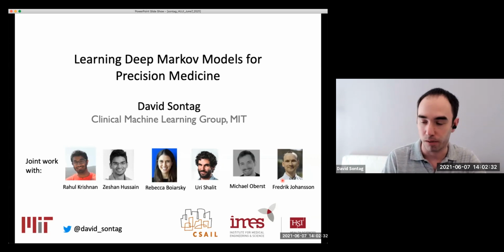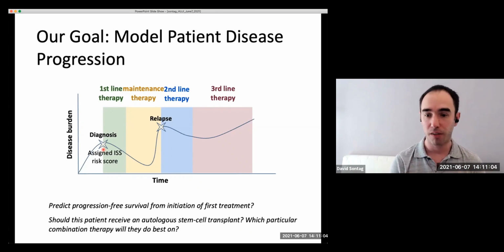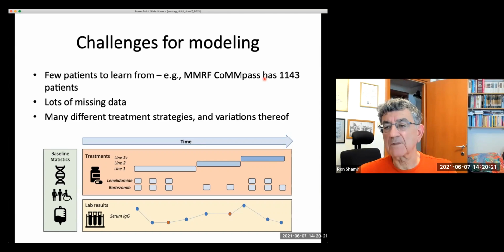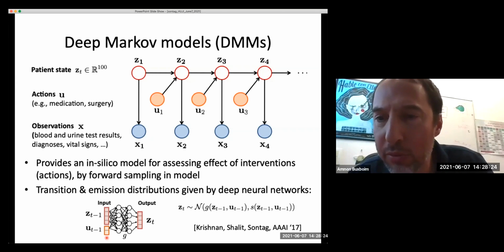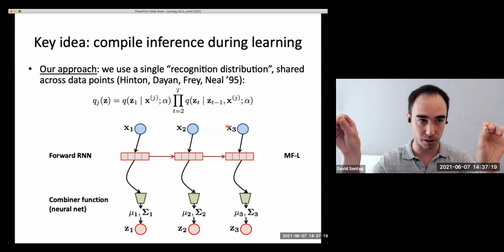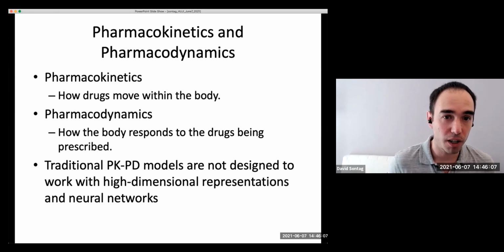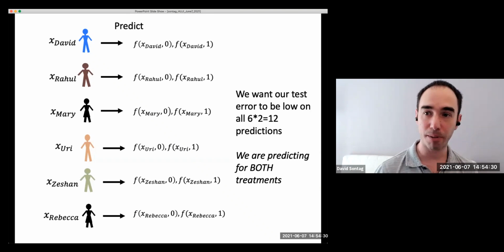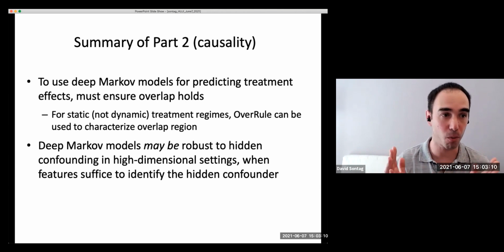David Sontag (MIT) - Learning Deep Markov Models for Precision Medicine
Colloquium online lecture by David Sontag (MIT), Jun 7, 2021, at The School of Computer Science and Engineering, The Hebrew University.

I present a new approach to learning from temporal data, coupling deep learning with probabilistic inference. Applied to learning disease progression models from clinical data, our algorithms learn rich representations that are capable of answering counterfactual questions such as which treatment is most appropriate to which patient, providing a new theoretical framework for precision medicine. Making valid causal inferences from observational data requires a number of assumptions to be satisfied. I show how machine learning can be used to test and explain one of these (overlap) and how machine learning can help circumvent another (hidden confounding). Along the way, I'll make connections to recent work on domain adaptation and dataset shift. Finally, I discuss my vision for the future, where these methods are scalably used to guide millions of patients' health care. Doing so will require policy and legislative changes to improve health data collection and curation, new algorithms for extracting treatment and outcomes from clinical text, and advances in human-computer interaction to safely and effectively explain algorithm predictions to patients and providers.